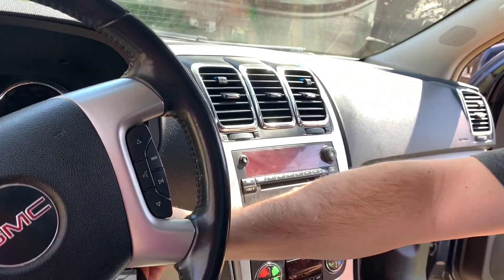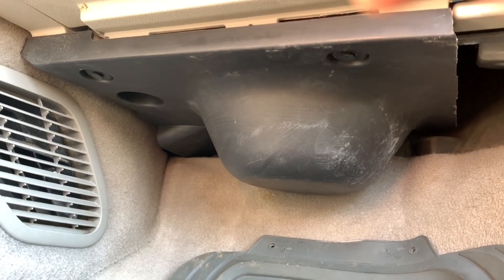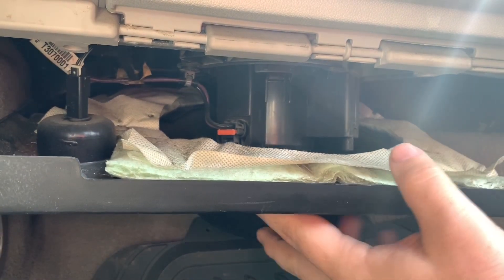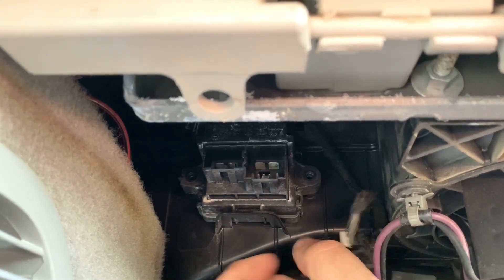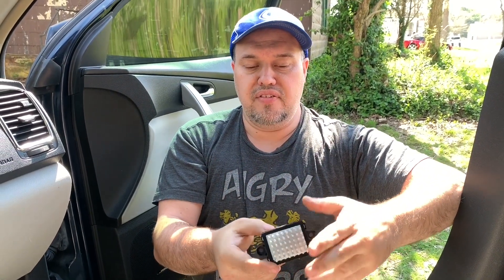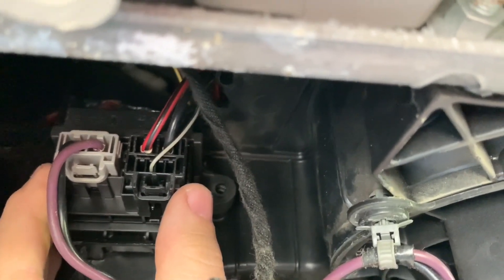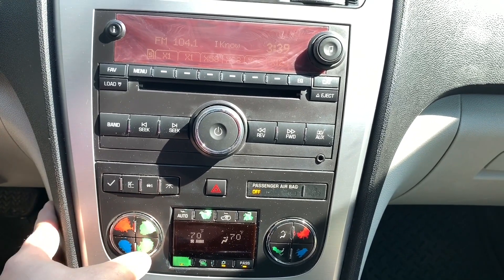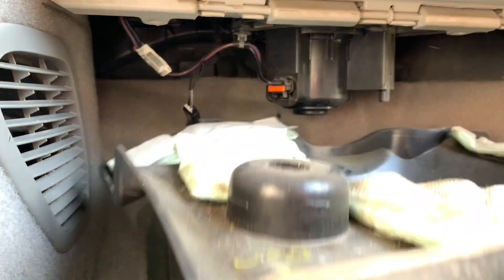Easy Diy Guide: Replace Blower Motor Resistor On 2008 Gmc Acadia Slt1